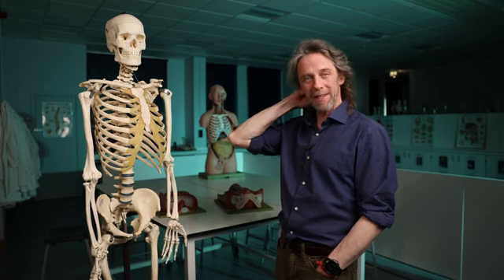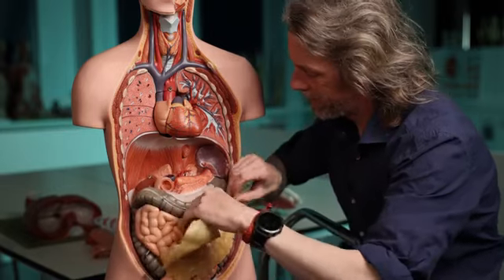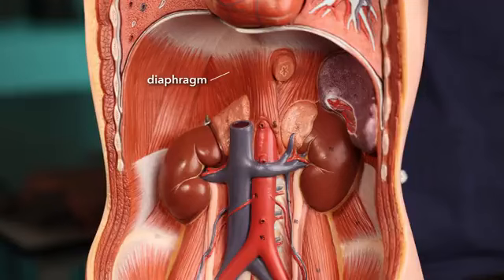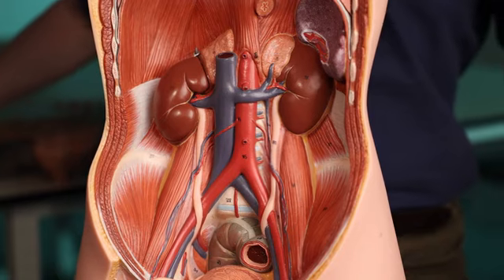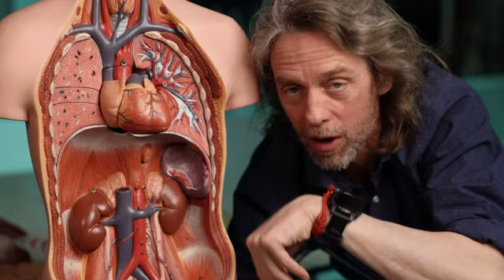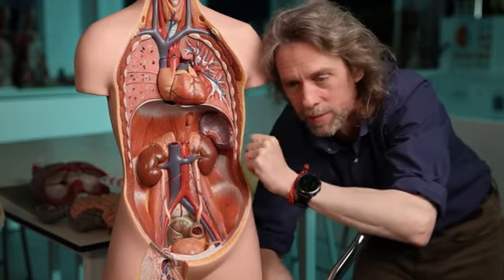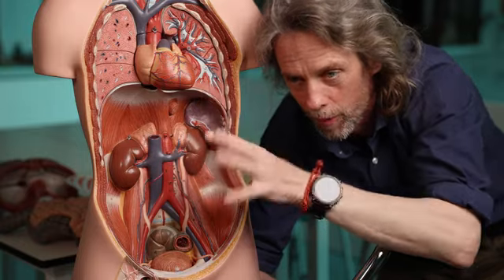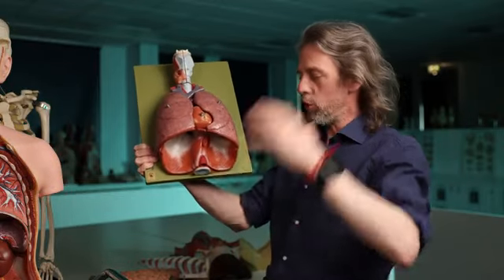Median arcuate ligament anatomy